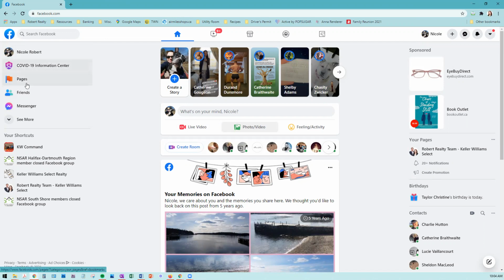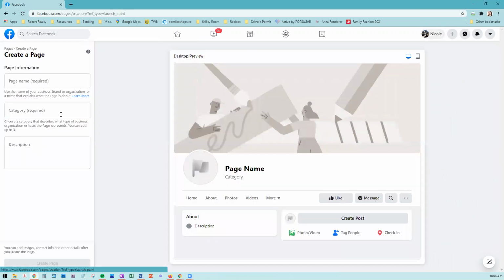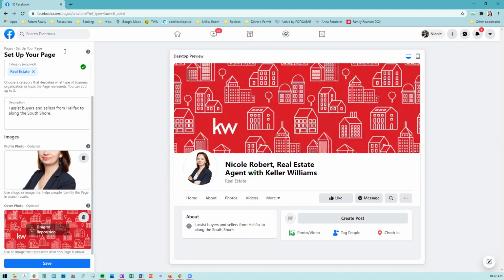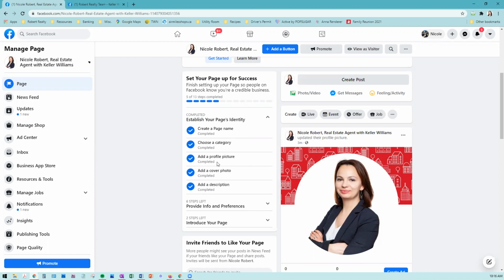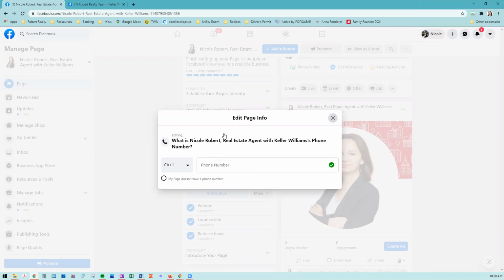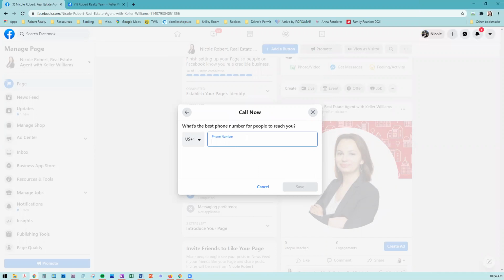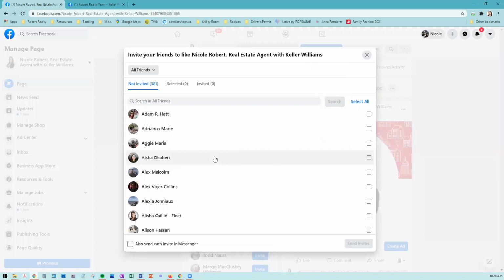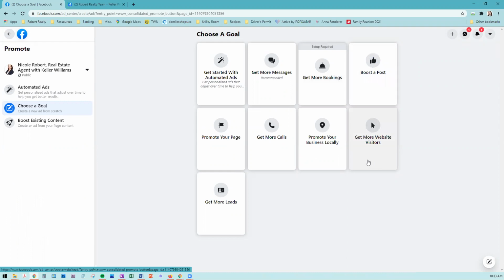Create a Facebook Business Page